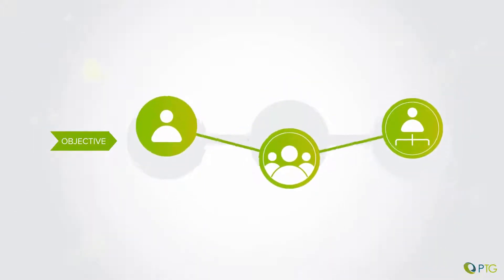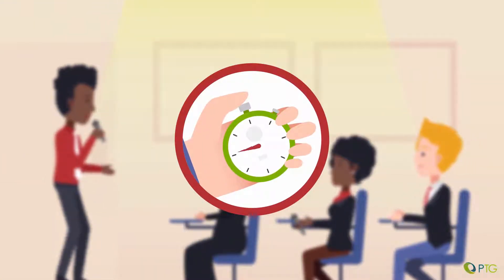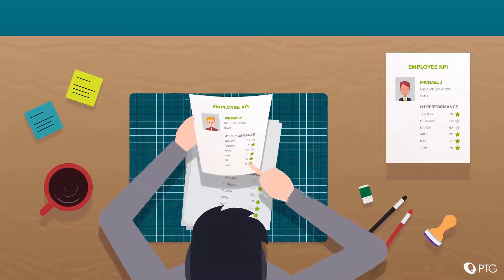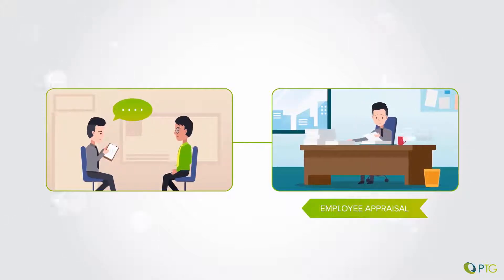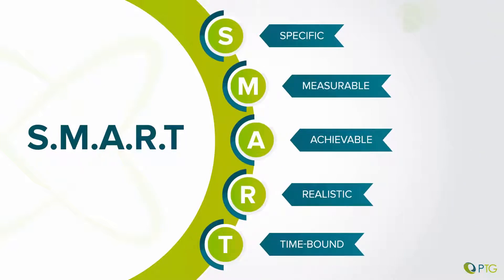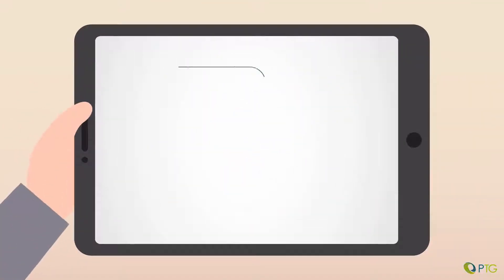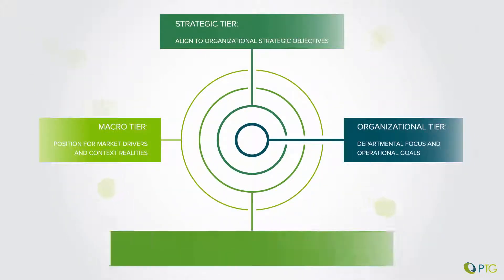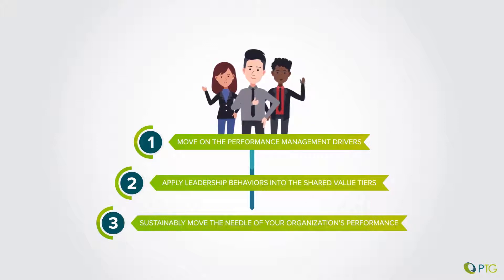Animated explainer video South Africa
We are a full service digital agency based in Cape Town providing cost effective, creative and marketing services to businesses that want to grow their online presence. We offer custom website design, Wordpress development, ecommerce development, animated explainer videos, video marketing, branding, logo design, mobile app development, and SEO campaigns.